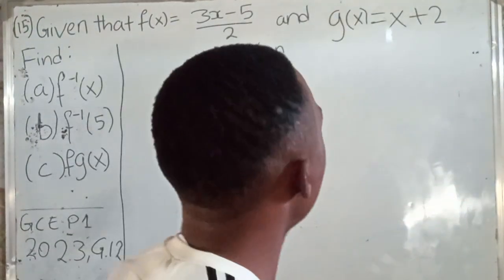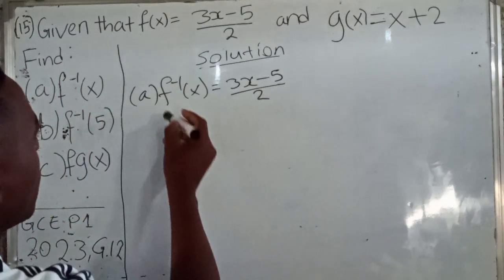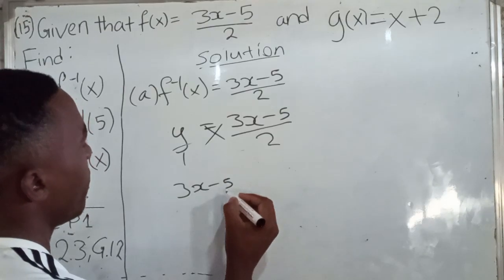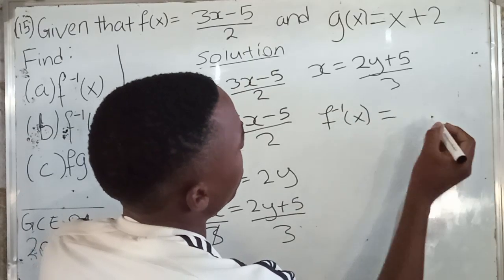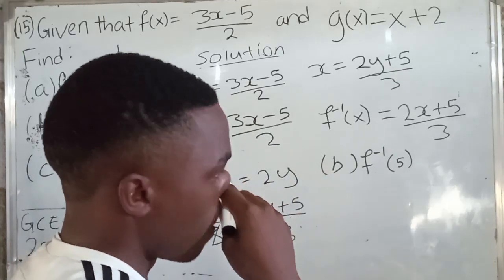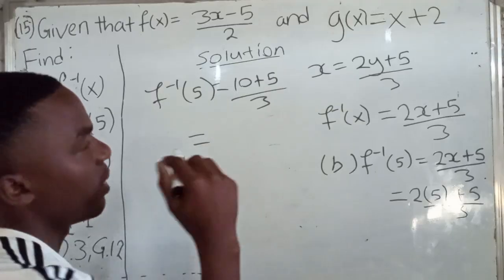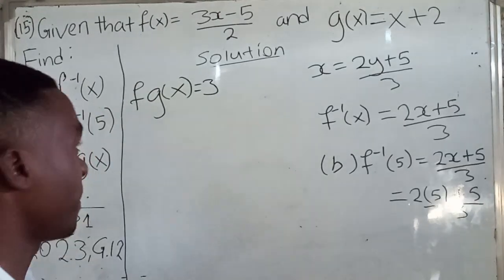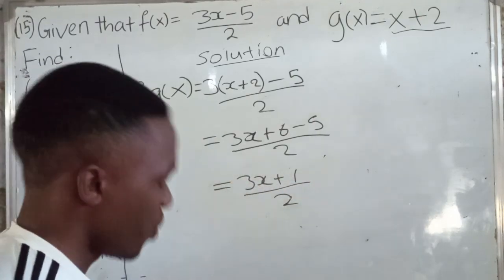FUNCTIONS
G.C.E 2023 q15 FUNCTIONS STEP BY STEP SOLVED